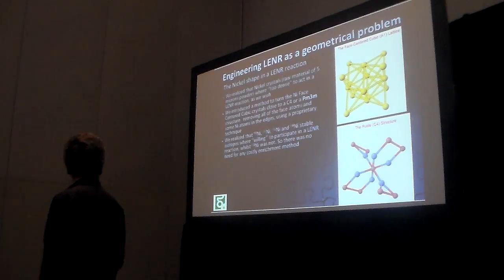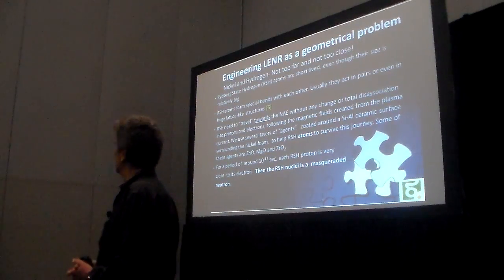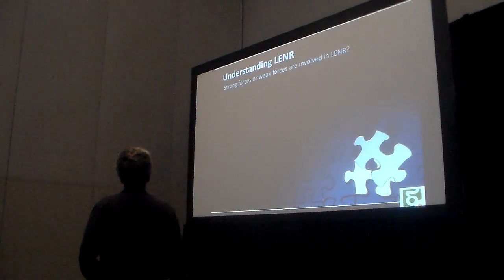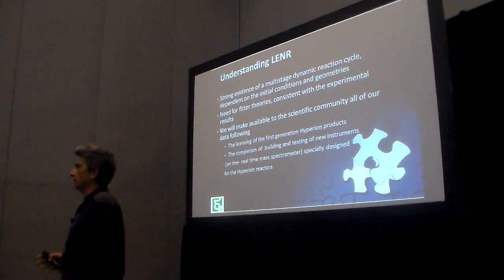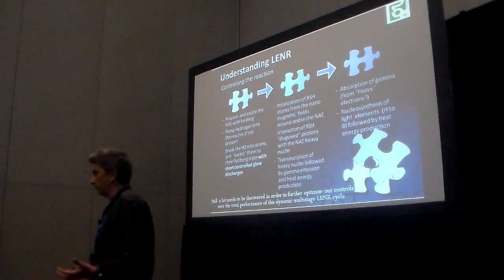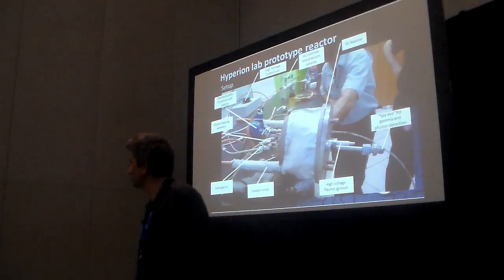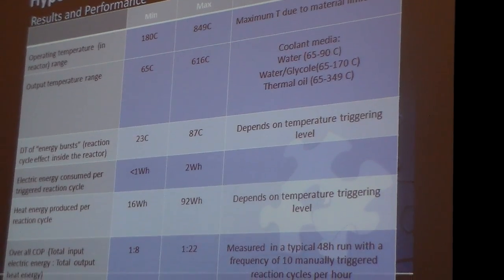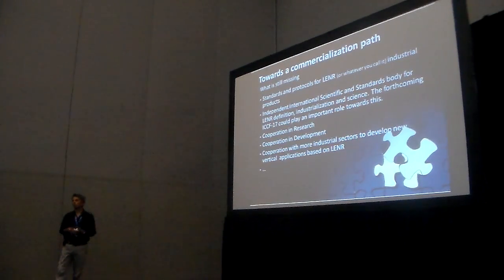Defkalion GT at NI week technical presentation PartII 2012 8 8 1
Defkalion Green technologies' technical presentation at NI week 2012 Part II